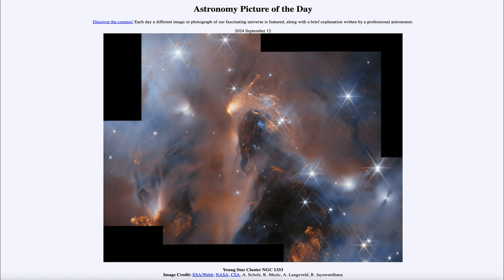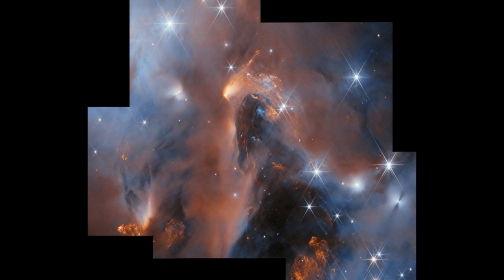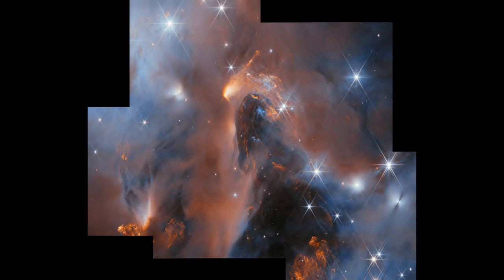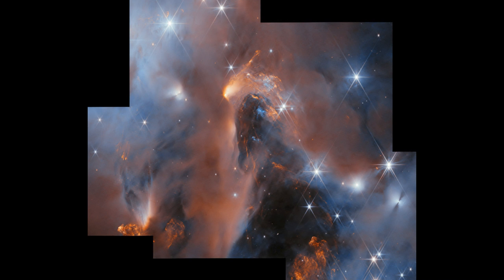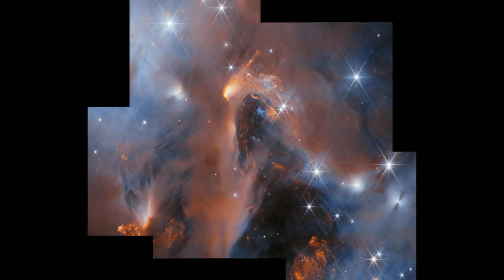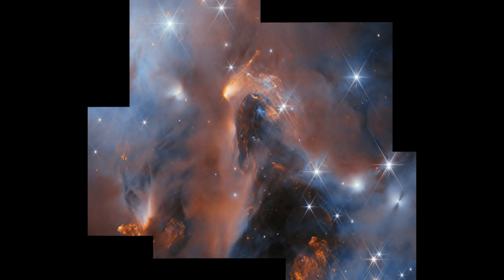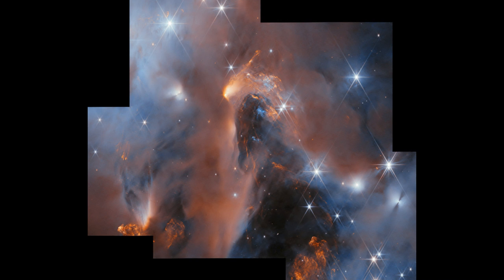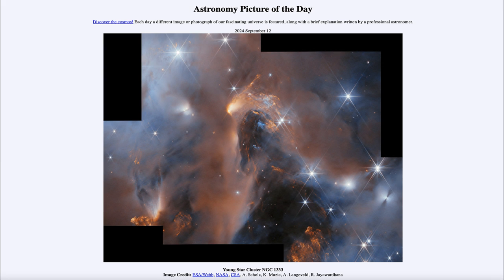2024 September 12 - Young Star Cluster NGC 1333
In today's image, we see a young star cluster as imaged by the James Webb Space Telescope. Here we can look for lower mass stars and brown dwarf stars which emit primarily the infrared light which the JWST is designed to detect.